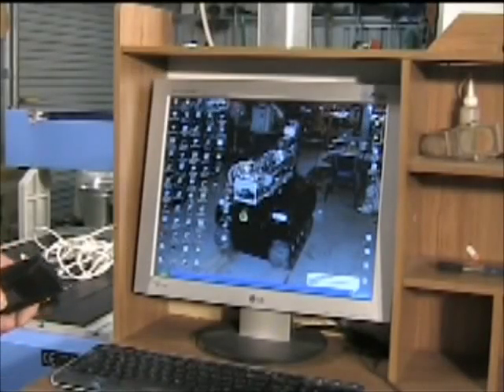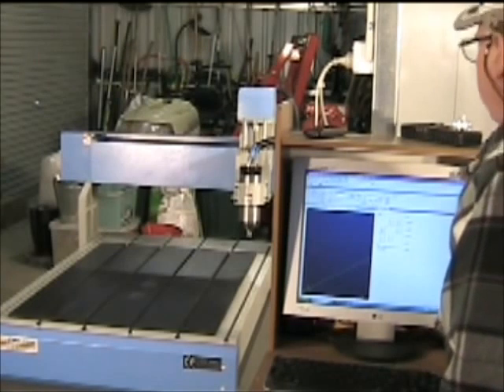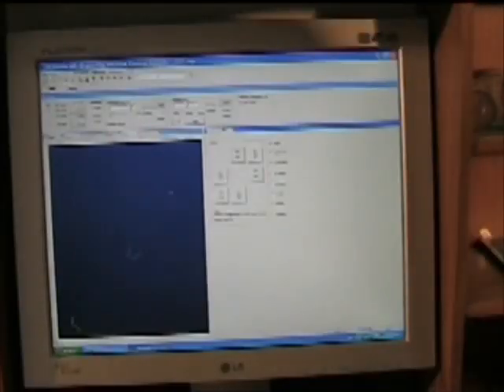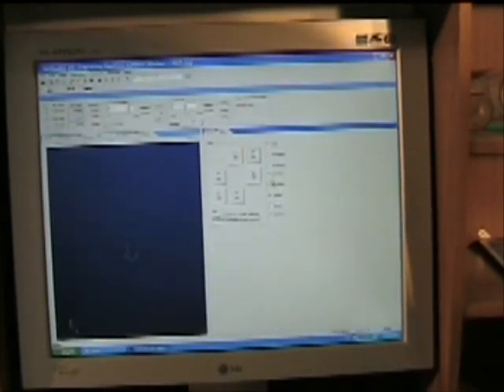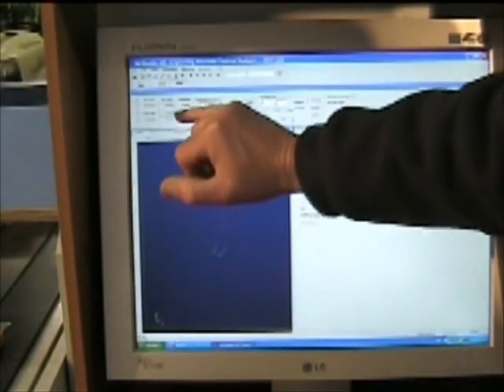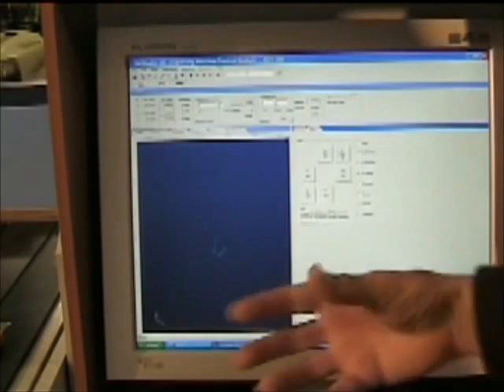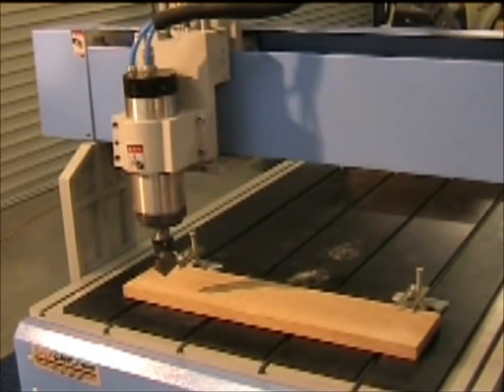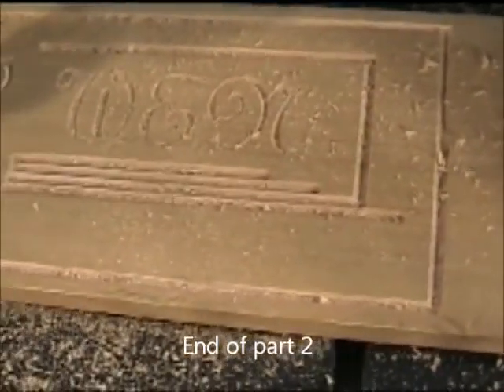2 New CNC 6090 router installation and first cut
This was my second video ever archives footage from back in 2011, sorry about the quality.

This channel;
Carveco 2D/3D Design and Manufacturing Software